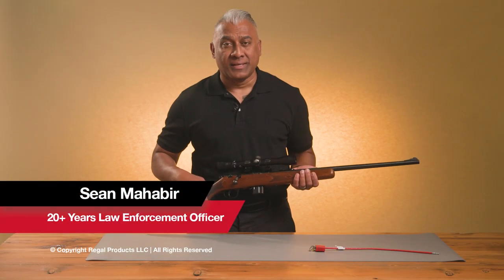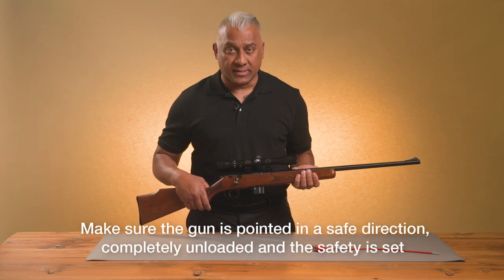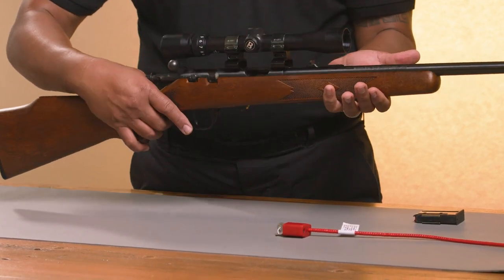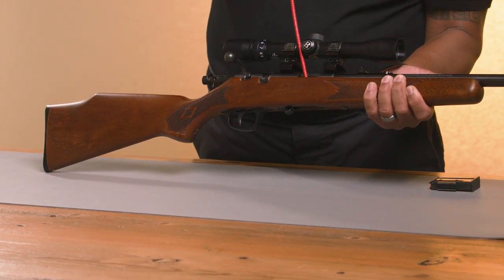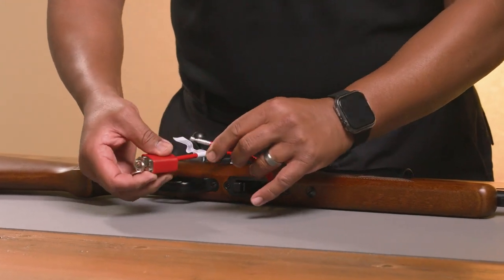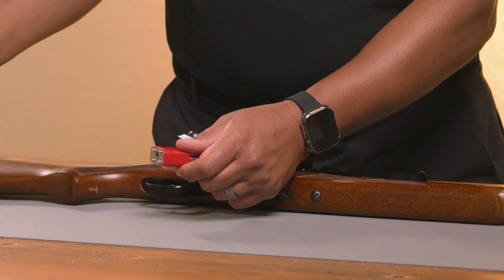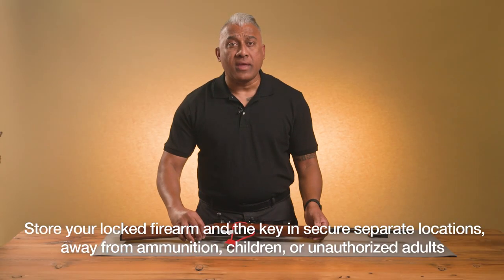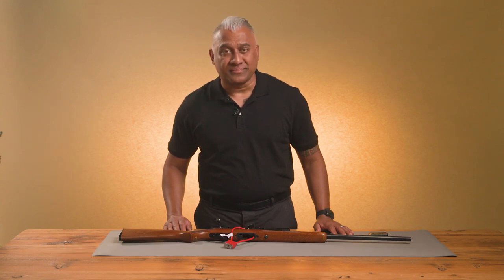How to Install a Keyed Gun Cable Lock into a Bolt Action Rifle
In this educational video, we will show you step-by-step how to install a keyed gun cable lock into a bolt action rifle. By using a keyed gun cable lock, you can ensure the safety of your firearms and prevent access by curious children or individuals struggling with suicidal thoughts. Join us as we demonstrate the installation process, providing you with the knowledge to enhance child safety and suicide prevention measures. Together, we can make a difference in promoting responsible firearm ownership.